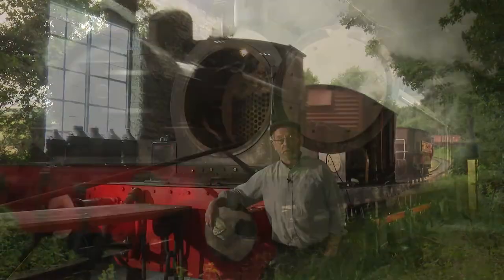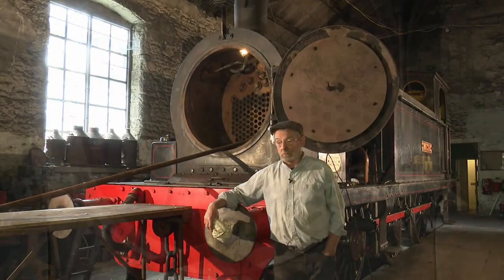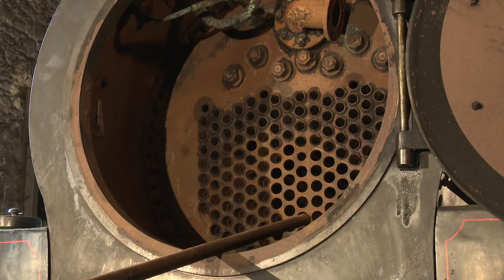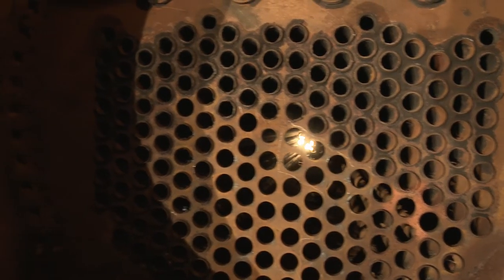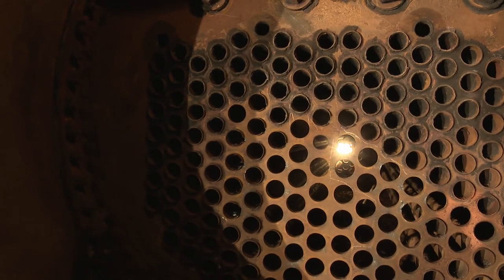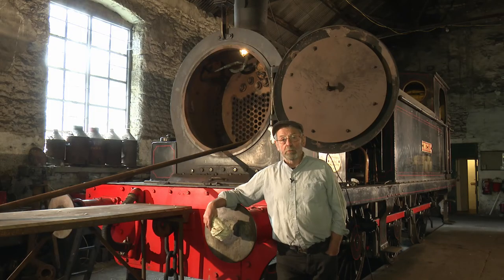Twizell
Usually as part of our Heritage Open Days, we would have opened various behind the scenes areas of the railway up for guided tours, sadly this year we can't. BUT... we've made a selection of videos for you to enjoy instead!

Here's Ian, our Engineering Manager explaining the history behind our 1891 built No.3, Twizell and the work required to keep these historic steam locomotives alive!